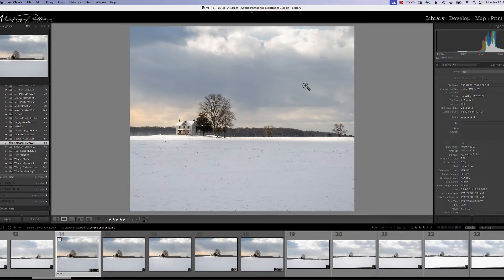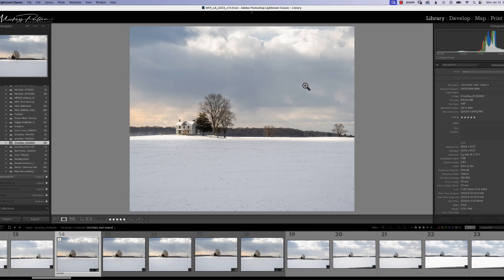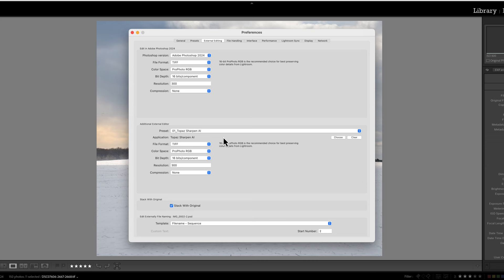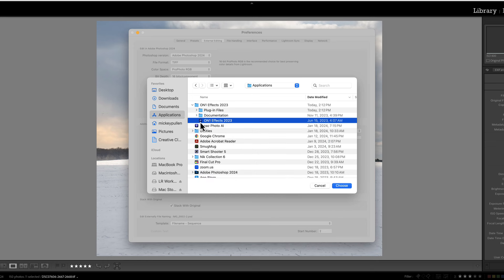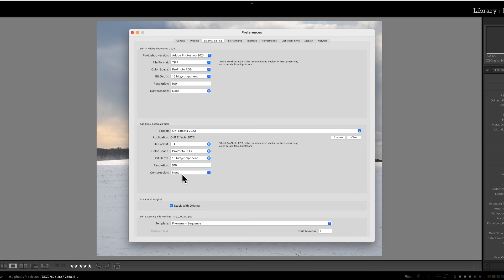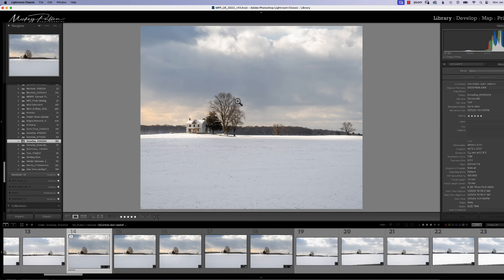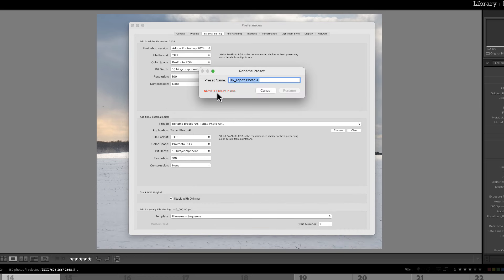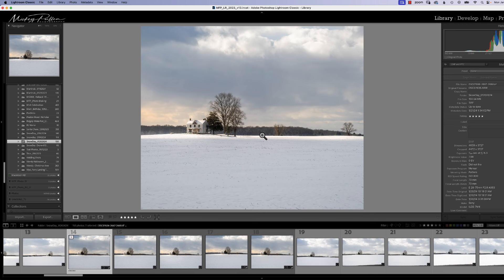Manually Installing and Managing Lightroom Plugins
I go thorough the process of manually installing Lightroom plugins.  For those who have a multitude of plugins and want their plugins to display in a specific order other than the alphanumeric order used by Lightroom, I show you a quick hack to manage and sequence the display of your plugins.